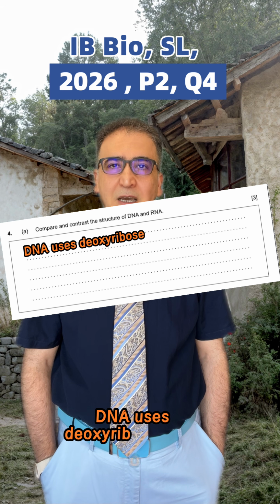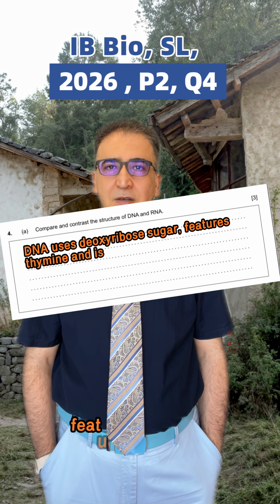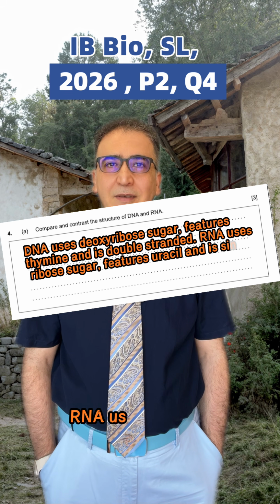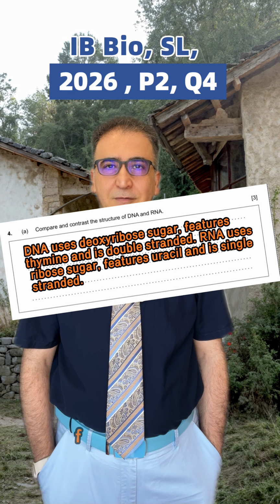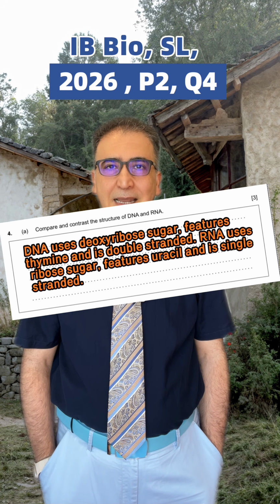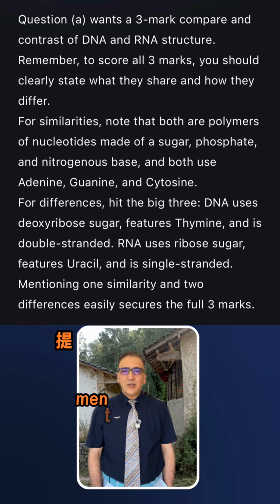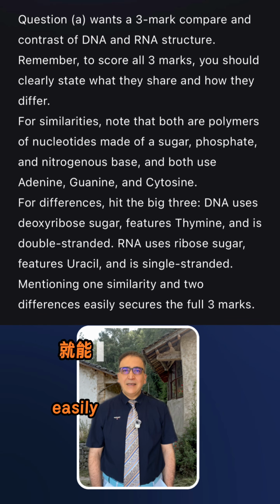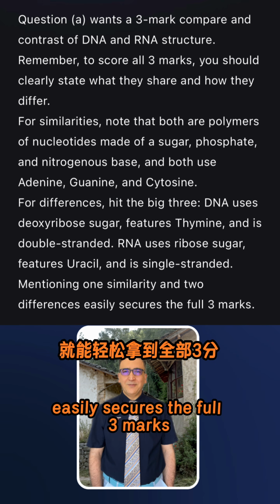Q4 A&B&C | 2026 IB Biology SL Paper 2 | Step-by-Step Past Paper Answer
Series: 2026 IB Biology SL Paper 2
Video: Q4 A&B&C

2026 IB Biology SL Paper 2 Question 3 A&B&C. In this video, I explain the past paper answer step by step and highlight the key exam skills for IB Biology students.
2026年IB生物SL Paper 2第1A题第1部分：本视频逐步讲解真题答案，帮助学生掌握答题思路、考试技巧与规范表达。